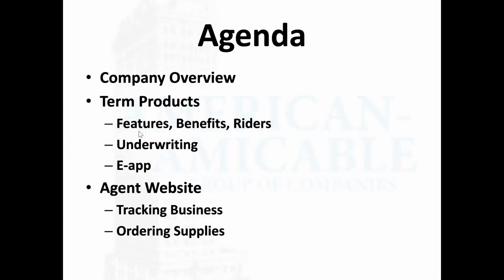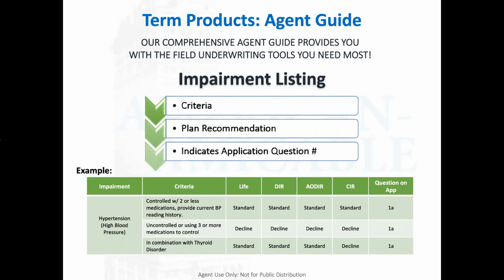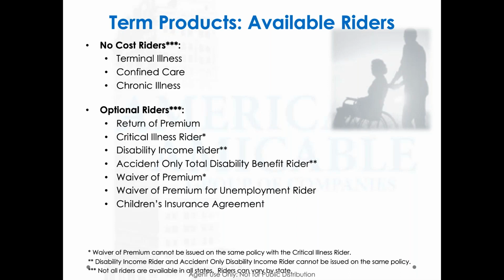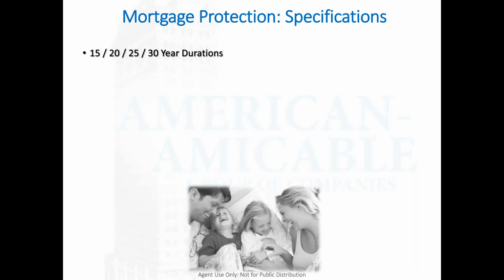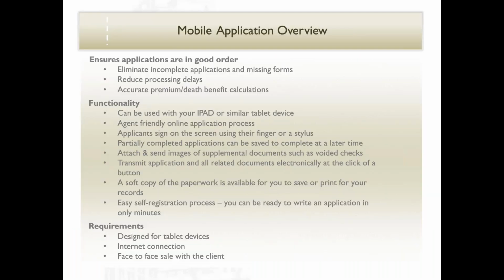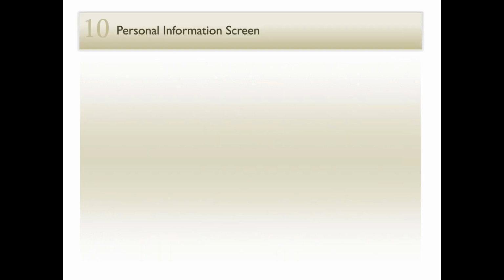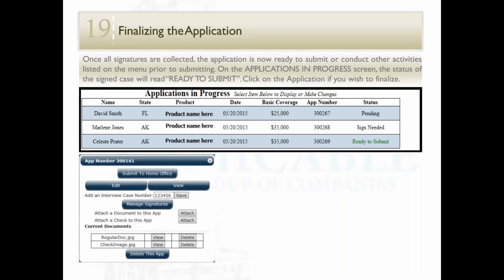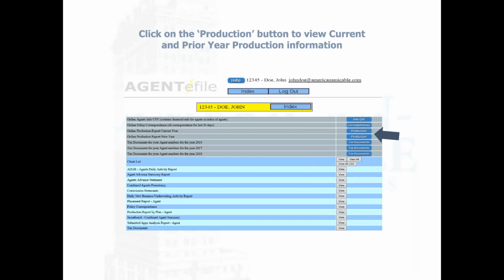Everything About Mortgage Protection Life Insurance Training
Follow Ensurity Group and Stay Updated - Insurance Broker for Agents and Great Products for Clients.  Do good be Good Make Good!!

Why sell Home Protector?
-Mortgage term market is HUGE
-Home Protector is the PREMIER product
-Single page application / 3 Day Turnaround
-Liberal T4 underwriting
-GREAT Riders & Supplemental Benefits
-Built in NO COST Chronic, Confined Care & Terminal Illness riders

Home Protector: No Cost Riders
Terminal Illness Accelerated Benefit Rider
--Can receive up to 100% of the death benefit when insured has a life expectancy of 12 months or less (24 in some states)

Accelerated Benefits Rider – Confined Care
--If the insured is confined to a nursing home at least 30 days after the policy is written, the insured can receive a monthly payment
--Monthly benefit of 2.5% of the face amount up to $5,000

Chronic Illness Accelerated Death Benefit Rider

Home Protector: Available Riders
Optional Riders:
--Return of Premium
--Critical Illness Rider*
--Disability Income Rider**
--Accident Only Total Disability Benefit Rider**
--Waiver of Premium*
--Waiver of Premium for Unemployment Rider
--Children’s Insurance Agreement
--Accidental Death Benefit
--Level Term Insurance Rider